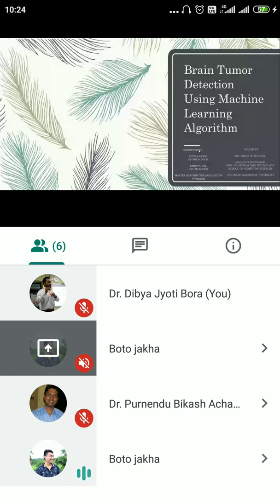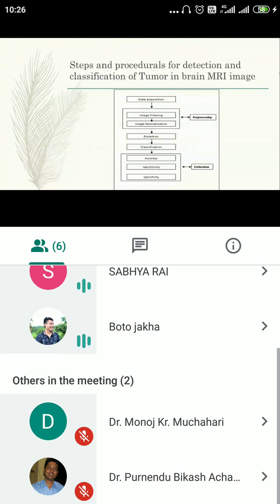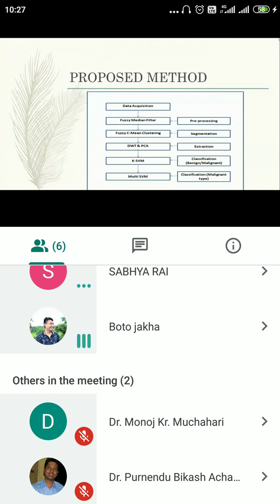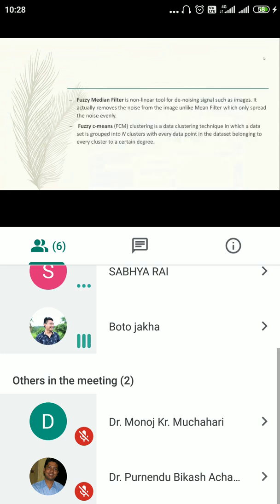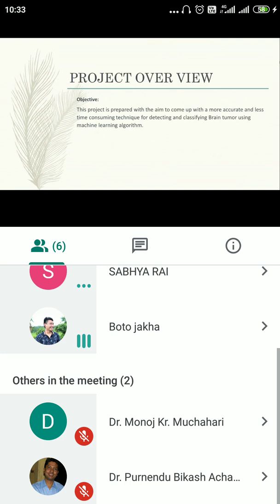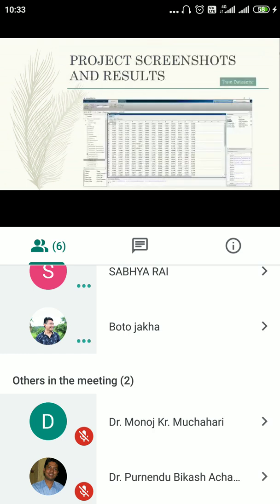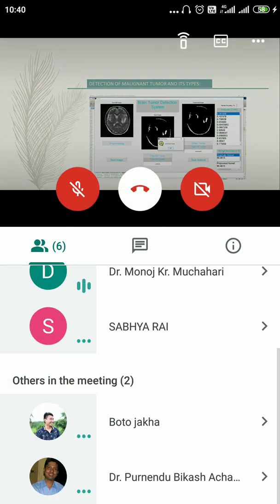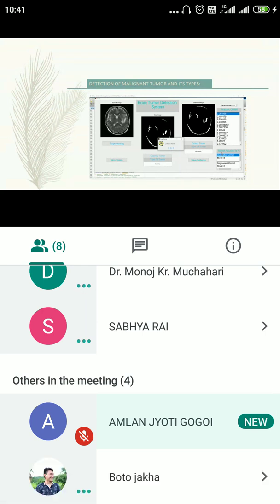BRAIN TUMOR DETECTION USING MACHINE LEARNING ALGORITHM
Major Project(P. G. MCA scholars) : Machine Learning & Digital Image Processing under the main domain of Artificial Intelligence
Scholars Are:Boto A Ayemi,
SabhyaRai
Guide : Dr. Dibya Jyoti Bora